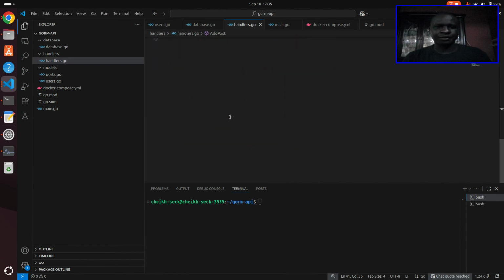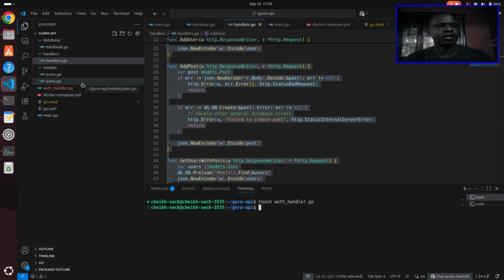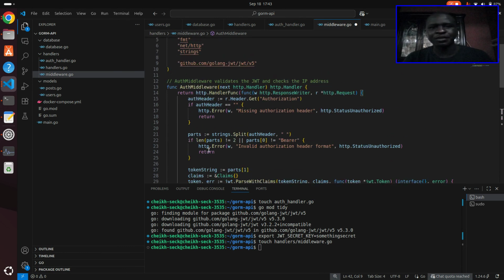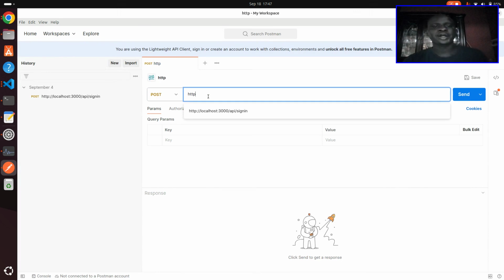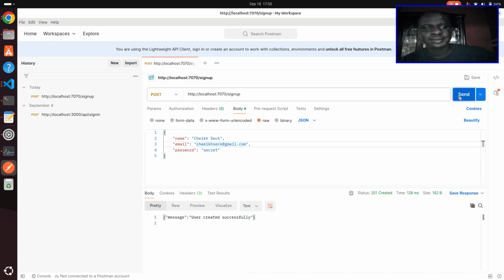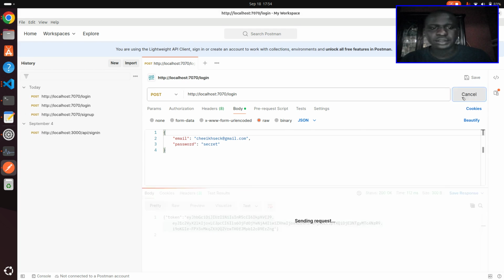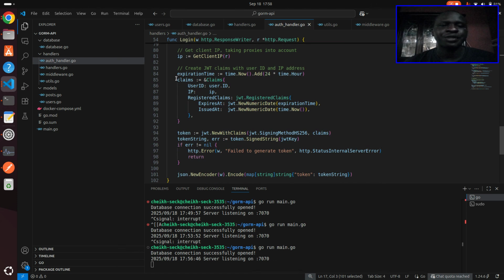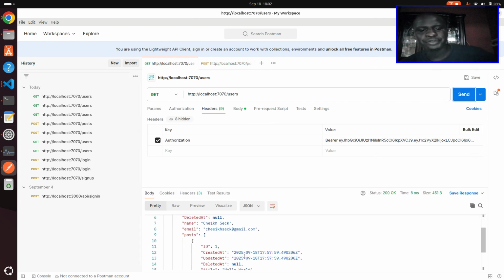Building a Secure Go API: JWT Authentication & Middleware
In this video, we level up our Go API by implementing a robust and secure authentication system. We'll add user registration and login functionality, protecting our endpoints with JSON Web Tokens (JWTs) using a custom middleware.

Here's what we'll cover step-by-step:

User Management: Learn to handle user registration with password hashing using bcrypt and store user data securely in a PostgreSQL database with Gorm.

JWT Creation: We'll create a custom claims data structure that embeds crucial information like the user's ID and IP address into the JWT.

Robust Middleware: See how to build a JWT middleware from scratch that validates the token on every request, verifying not just the token's signature but also the IP address to add an extra layer of security.

IP Address Handling: Discover a utility function that reliably retrieves the client's IP address, even when your server is behind a proxy like NGINX.

Endpoint Protection: We'll show you how to apply the middleware to protect specific API endpoints, ensuring only authenticated users can access them.

Live Debugging: Watch as we identify and fix a few common bugs along the way, including correctly handling request data and formatting the IP address without the port number.

By the end of this video, you'll have a solid understanding of how to build a production-ready, secure Go API.

Full source code will be available on GitHub!